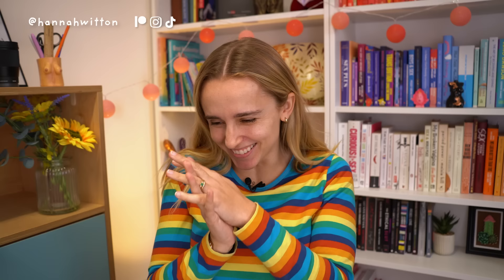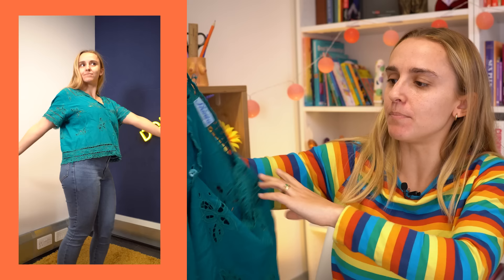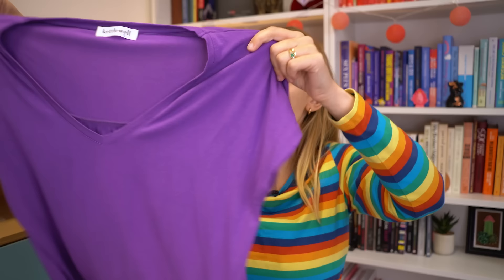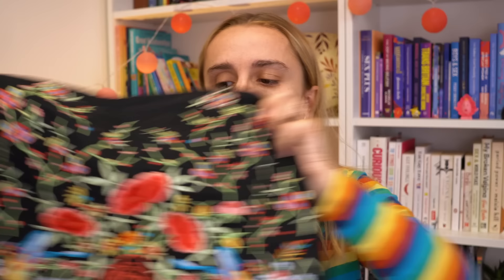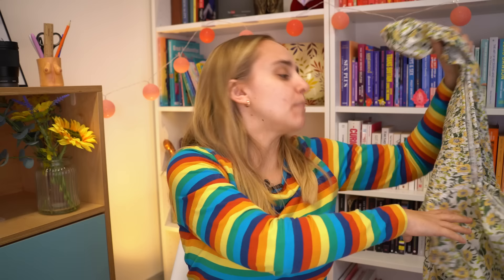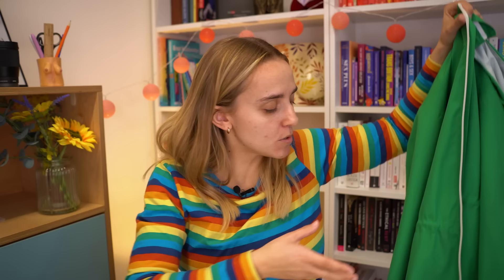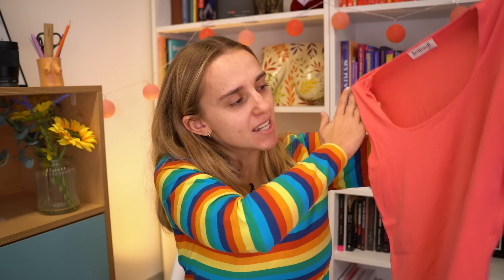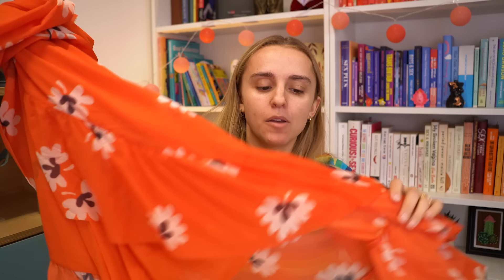Best and Worst Purchases Since My Colour Analysis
Welcome back to Vlognukah! At the beginning of this year I got my colour analysis done (ya girl's a SPRING) and now it’s time to review some of the new clothes I’ve bought this year to talk through the wins 😄 and the losses ☹️ What were some of your favourite pieces? What do you think about colour analysis a few months after the hype? Do you know your colours/still want them done?